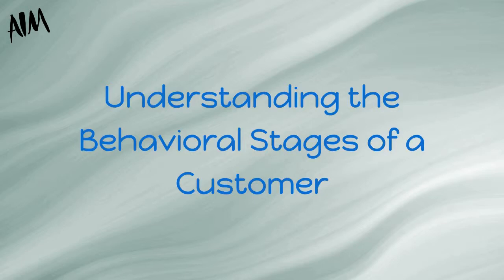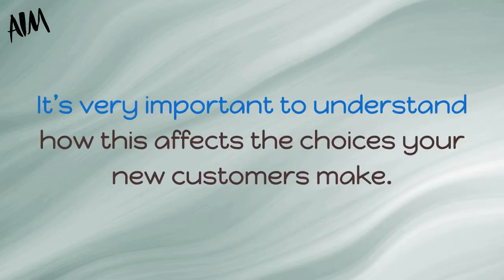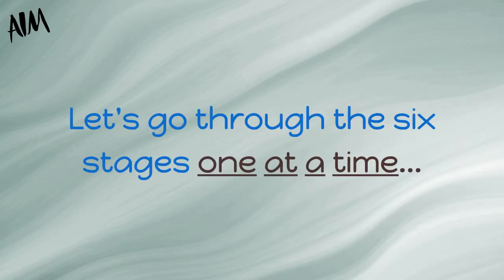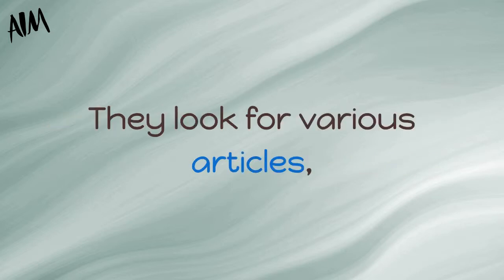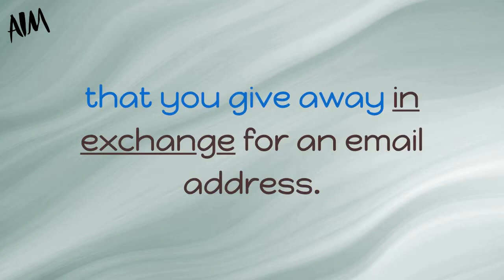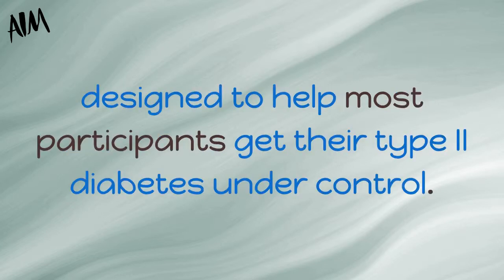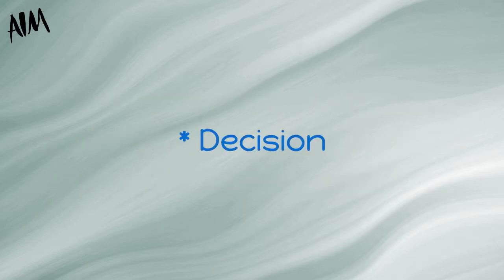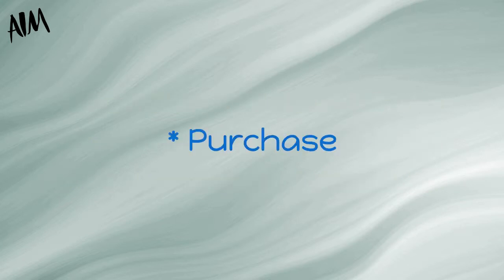24/29 Understanding the Behavioural Stages of a Customer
Understanding the behavioural stages of a customer is important because these stages affect the choices your new customers make.

Knowing these things will make creating interesting content for your customers a lot easier, and more interesting for them.

To know what these things are - just hit the play button and follow along.

Footnote: With reference to another video in this series, "16/29 Is There Such a Thing as Acceptable Errors When Writing Business Content?" you might think we deliberately inserted the spelling mistakes in this video.

We could claim we did it to prove a point. But we think it's best to be honest and admit, we messed up in the grammar department!

But you still get to understand what we wanted to share, so that's the important thing.

On another note, a lot of the necessary work that is needed to make money online from internet marketing can be pretty mundane and very boring! Especially if you are working alone, and even more so if you are a newbie.